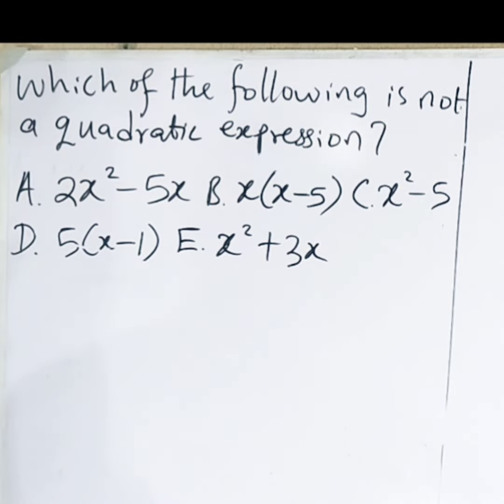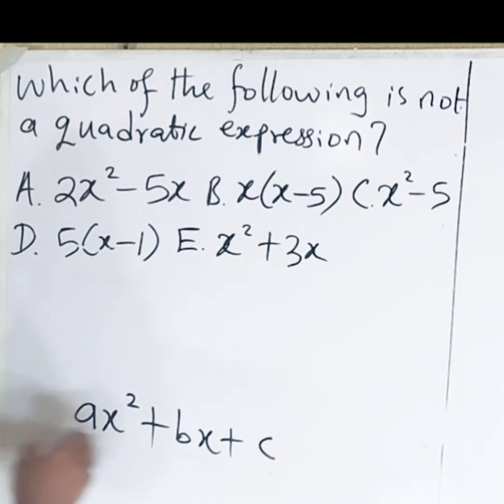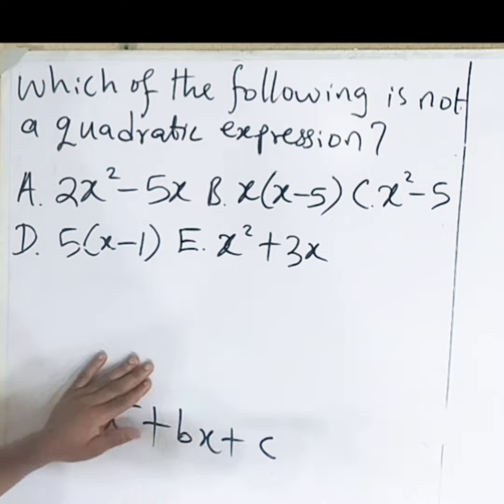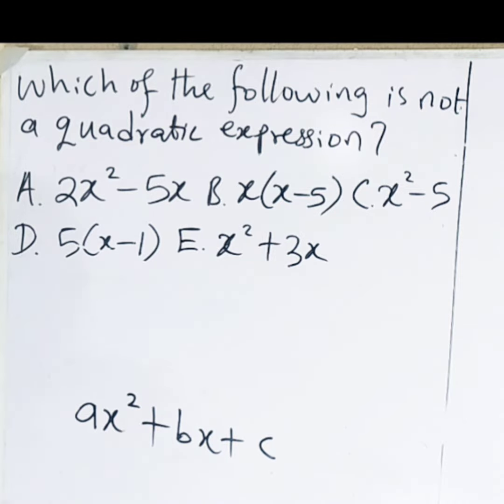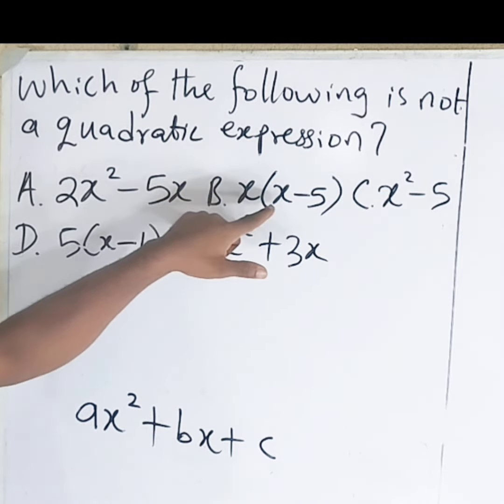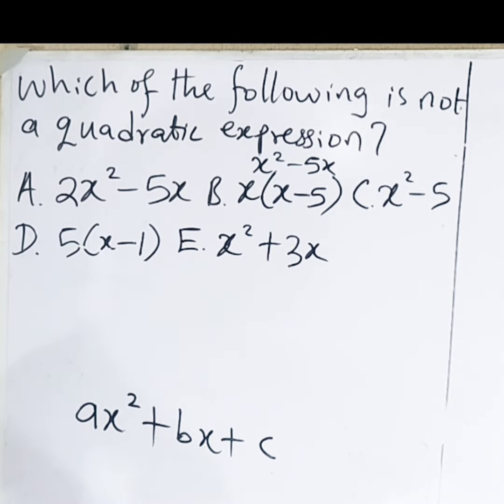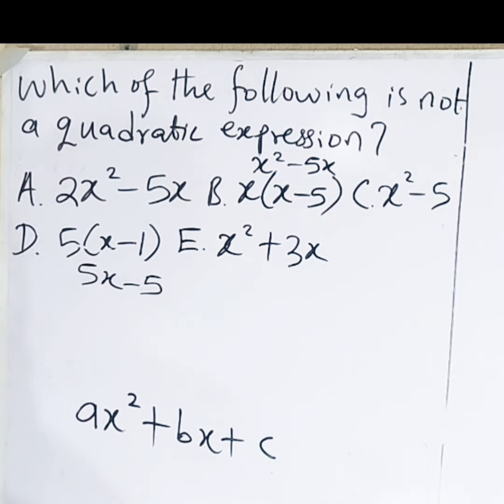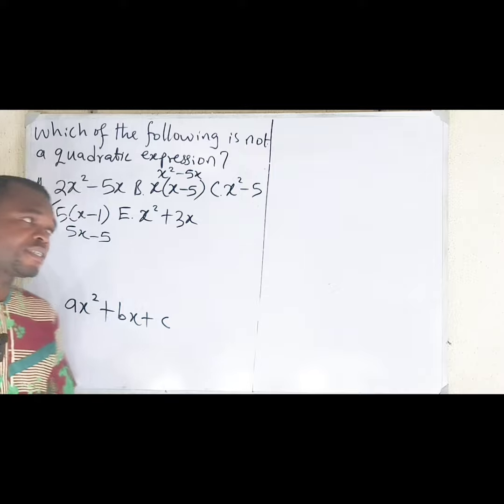Which of the expressions is not a quadratic equation